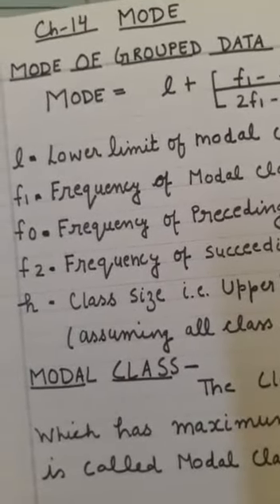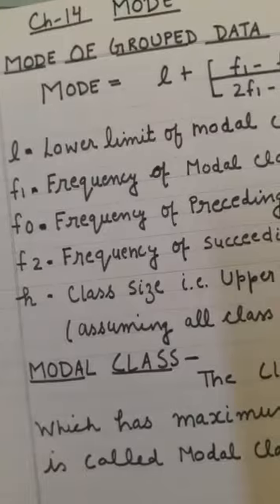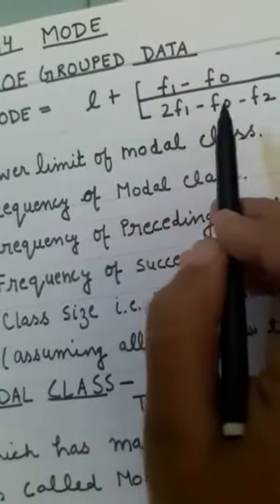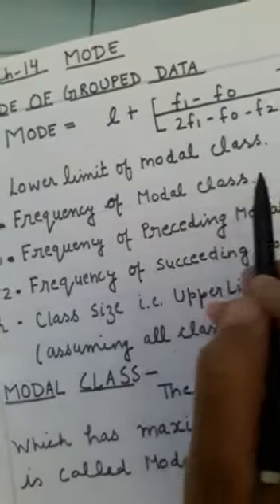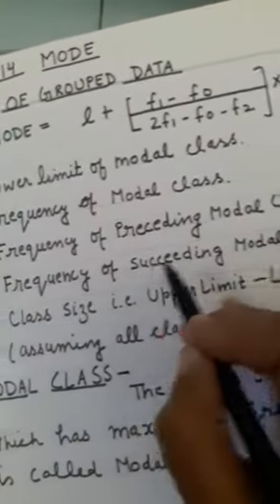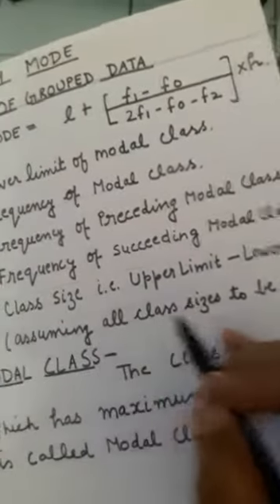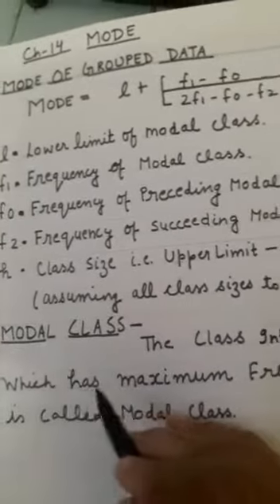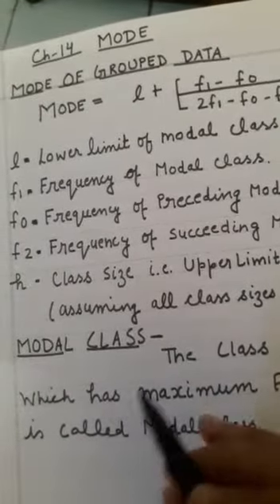Statistic chapter-14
Method to find mode